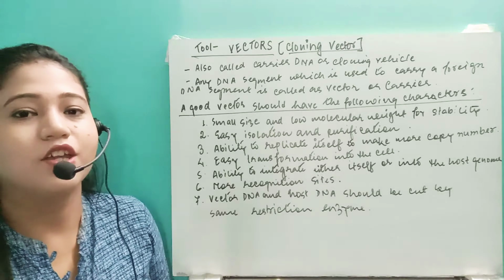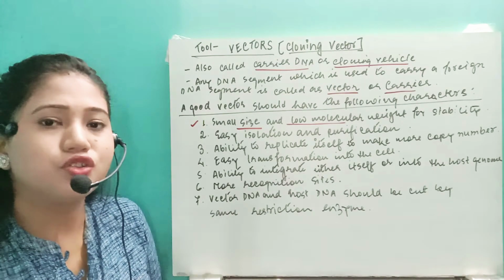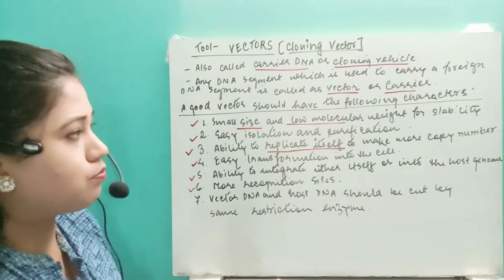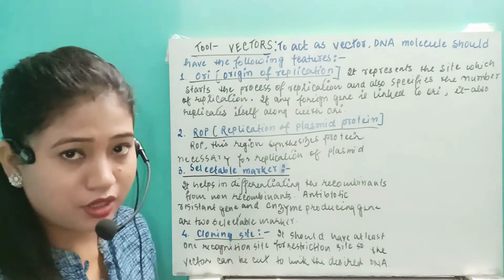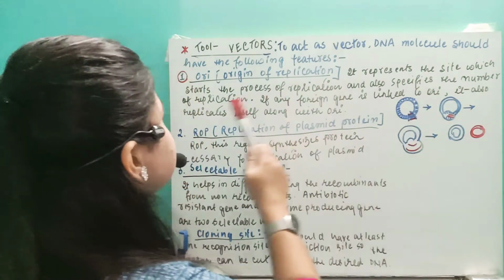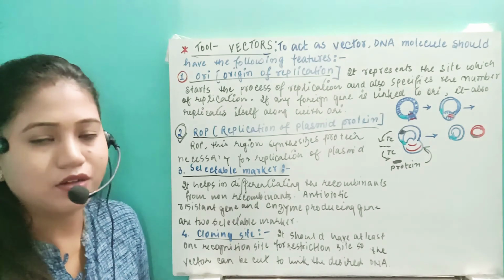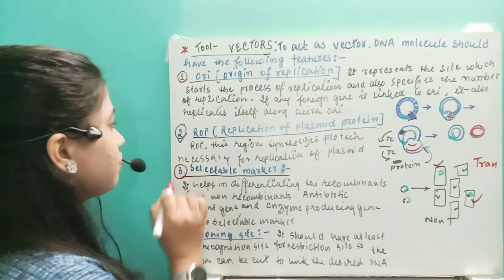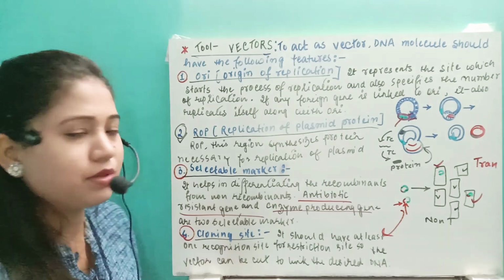Tool 2 . Vector (1st part)